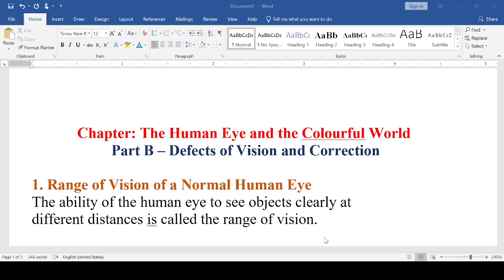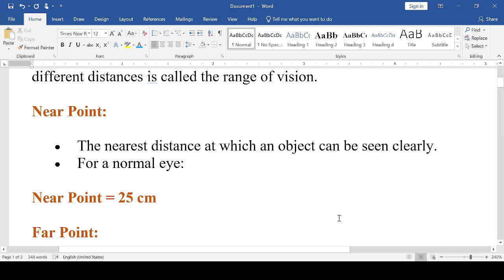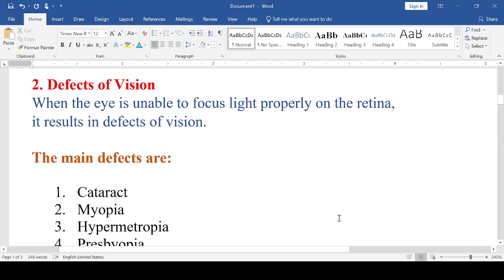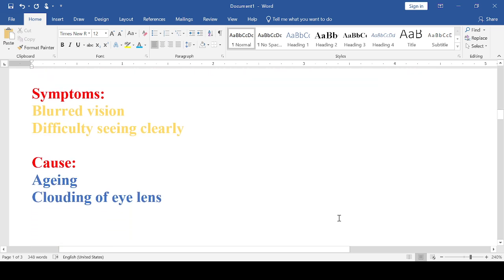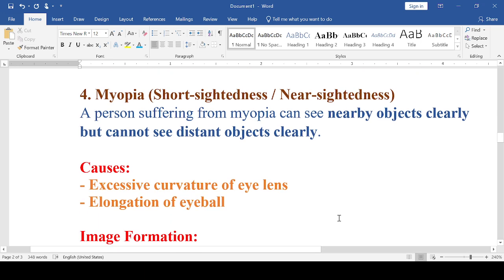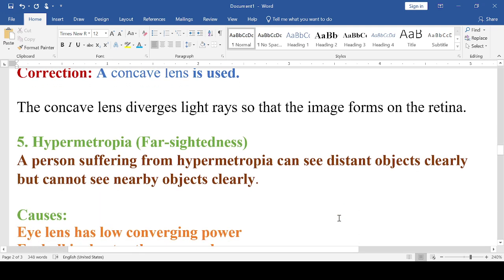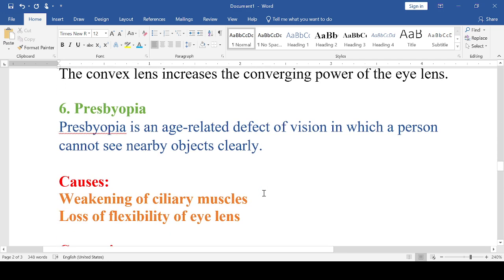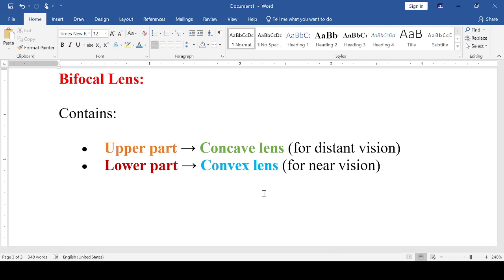CH 2 HUMAN EYE AND THE COLOURFUL Part B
🔦 **Grade 10 Physics | Chapter: The Human Eye and the Colourful World | Part B**

• Range of Vision of a Normal Human Eye
• Near Point and Far Point
• Defects of Vision
• Cataract
• Myopia (Short-sightedness)
• Hypermetropia (Far-sightedness)
• Presbyopia
• Correction of Vision Defects using Suitable Lenses

🔦 Human Eye and the Colourful World | Grade 10 Physics

🎓 Learn with Sri Sai Aadhan Classes:
✔ Simple concept-based explanations
✔ Chapter-wise notes
✔ Exam-oriented preparation